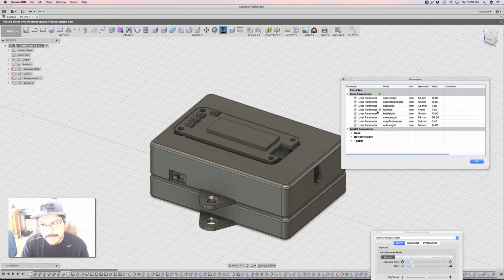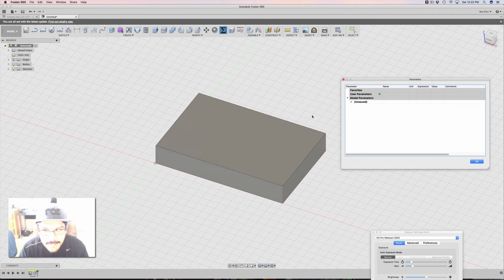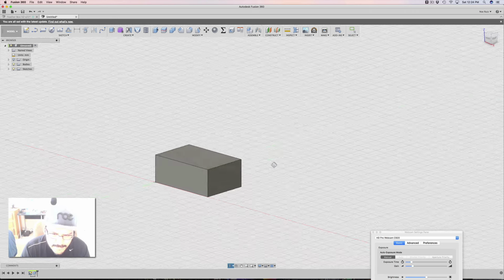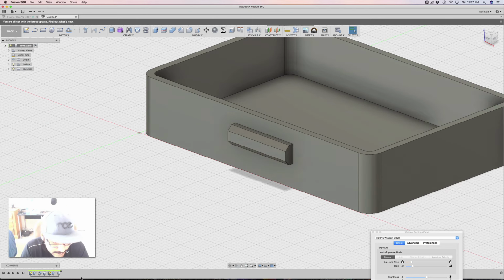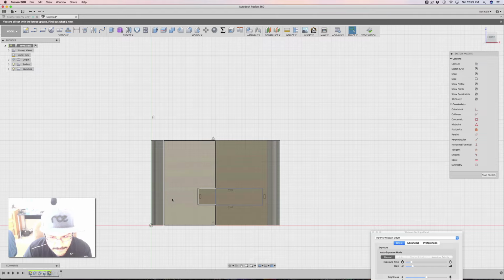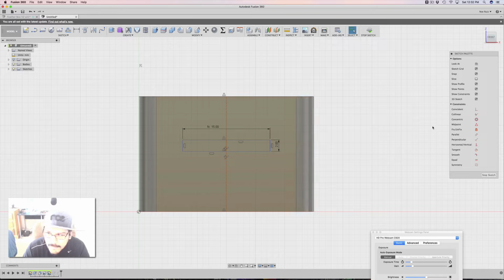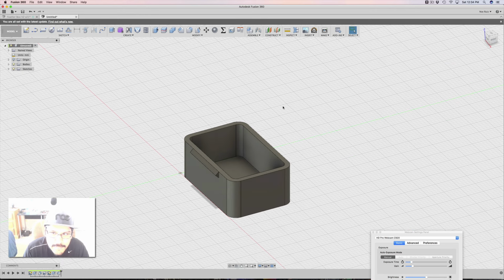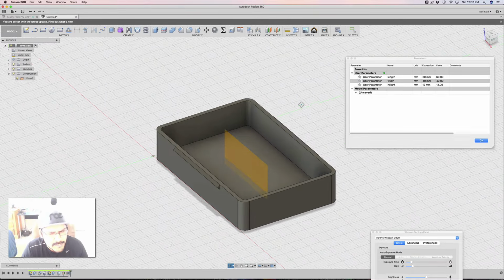Layer by Layer – Adaptive Parametric Features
In this tutorial, I show how to design with user parameters to make adaptive features. I applied this to the Adafruit Feather box and walk through the progress on how to implement in your projects.

I'm aware the webcam is over exposed, it's an on going issue that occurs right before starting a screen capture. This can't be fixed in post, so I'll have to be more proactive before I hit the record button!